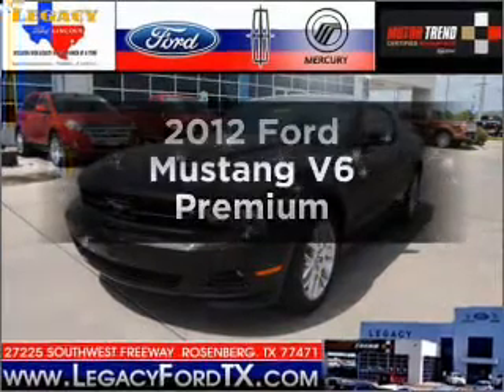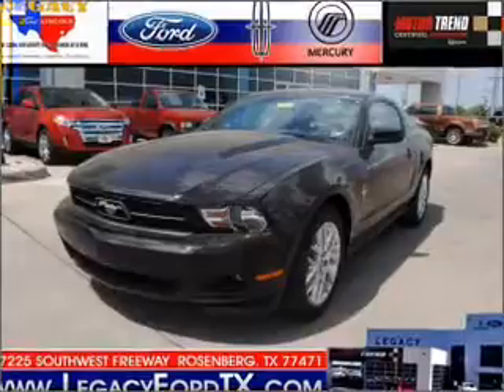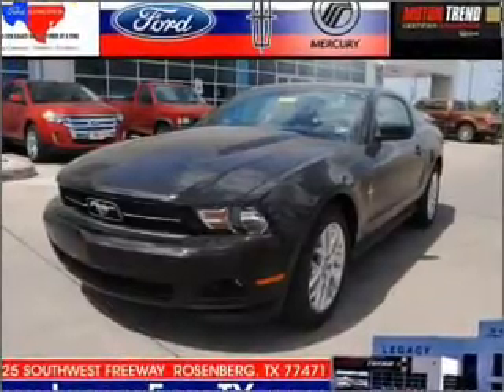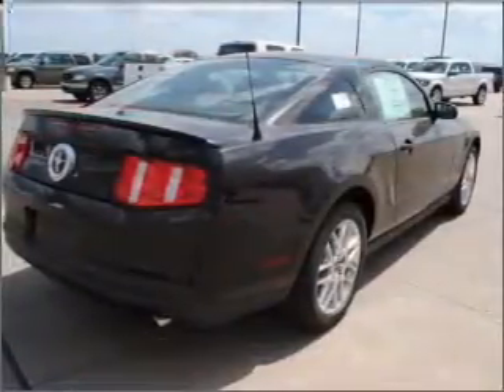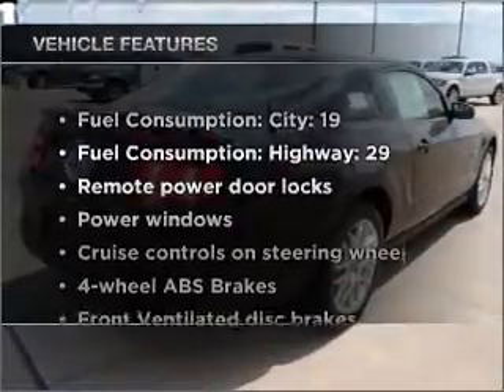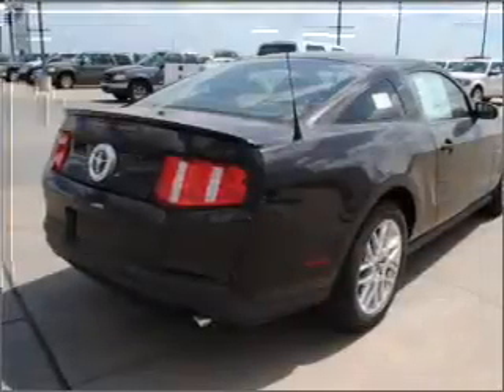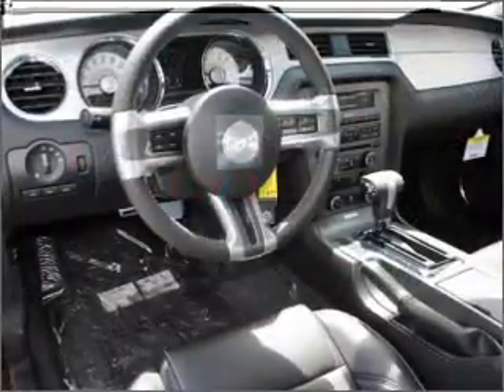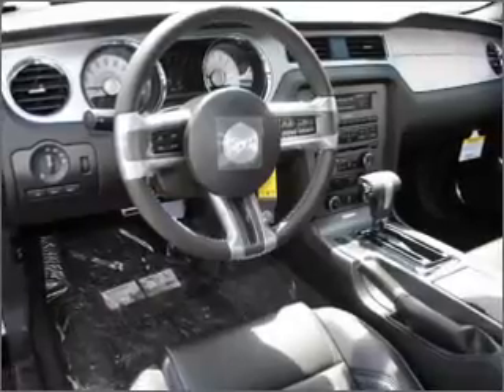2012 Ford Mustang - Rosenberg TX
Year: 2012
Make: Ford
Model: Mustang
Trim: V6 Premium
Engine: 3.7 liter 6 cylinder 24 valve
Transmission: 6-Speed Automatic
Color: Dark Red
Mileage: 0
Address:
27225 Southwest Fwy